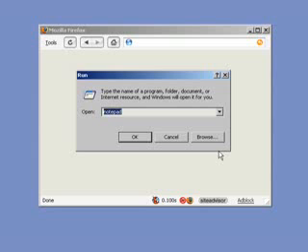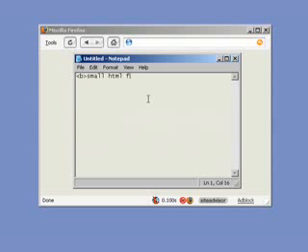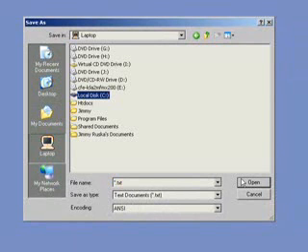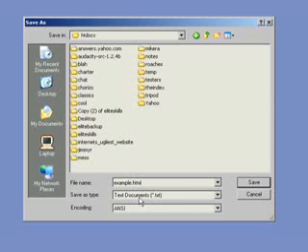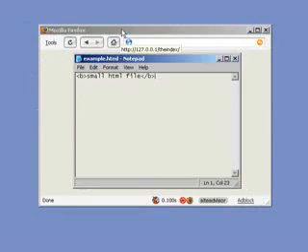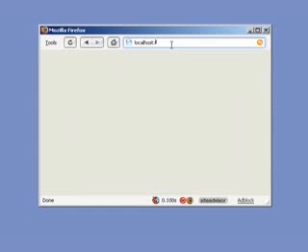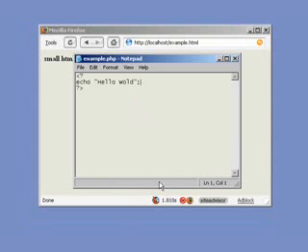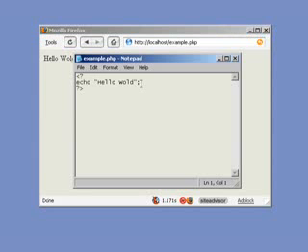Apache and PHP installation verification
This tutorial By jimmyrcom shows how to correctly install and configure Apache.